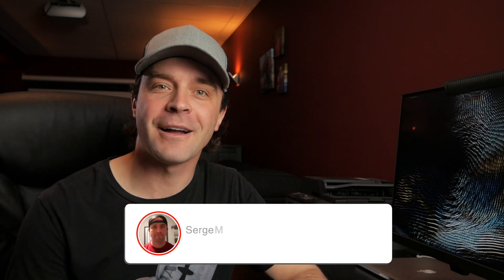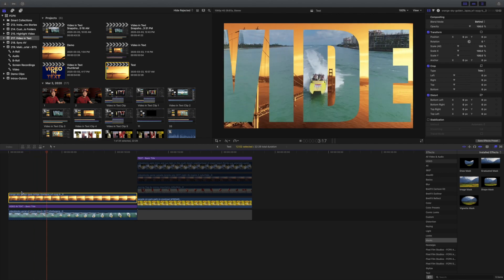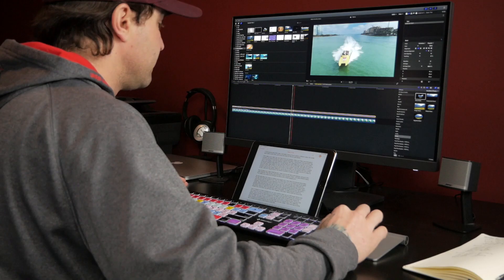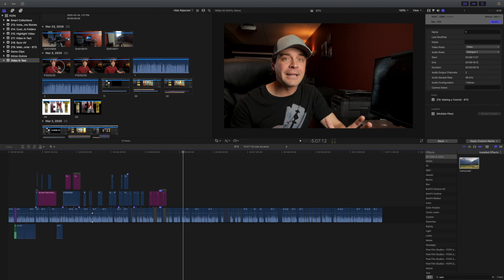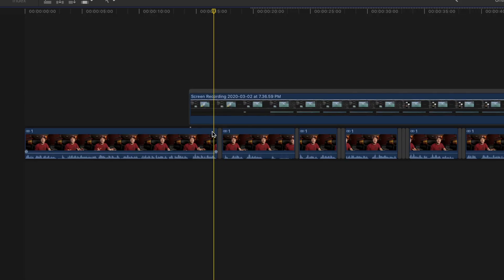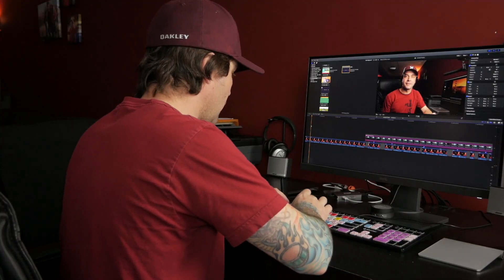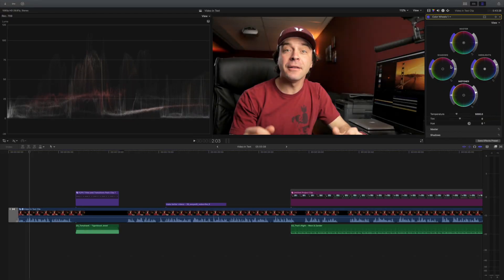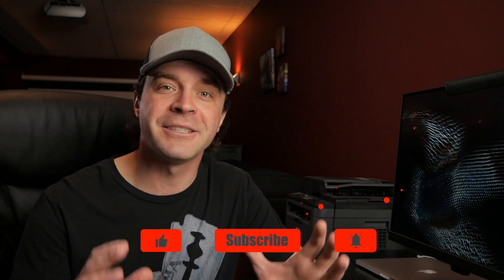HOW TO MAKE YOUTUBE VIDEOS | Behind the Scenes Look at Making Tutorial Videos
A behind the scenes look at how I make the videos you see on my channel. A step by step breakdown of making videos, from the original idea for the video, to the final upload. This includes all the steps I take, including research, demos, filming A-Roll and B-Roll, Audio, editing video, exporting, uploading video online and more.